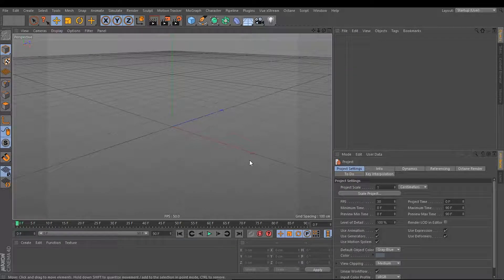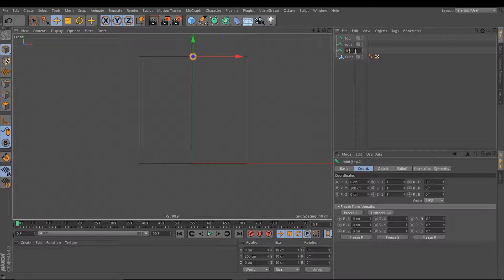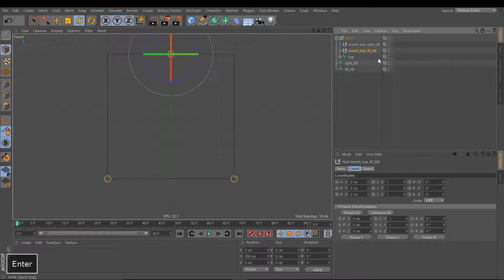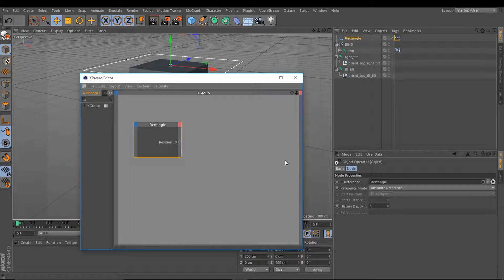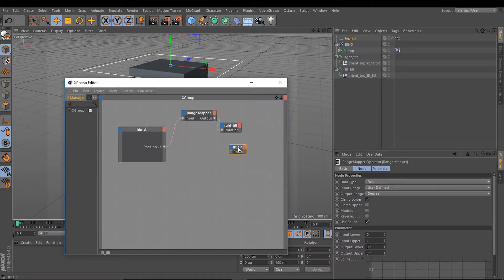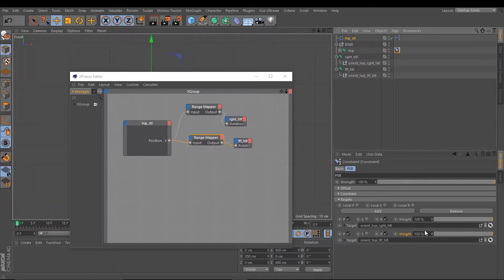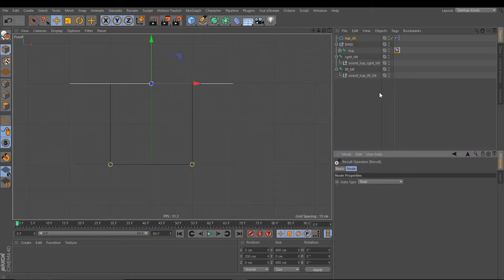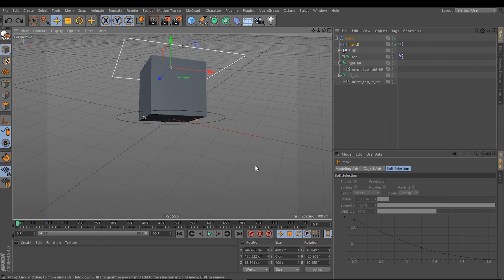Cinema 4D Rigging | TILT RIG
In this Cinema 4D rigging Tutorial we will build a tilt rig.
With this rig you are able to rotate an object at more then one axis.